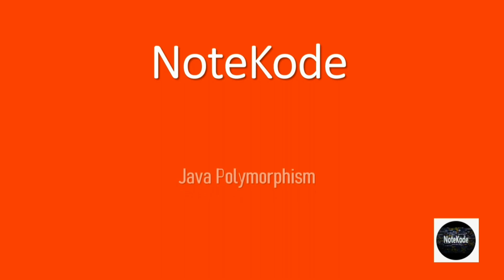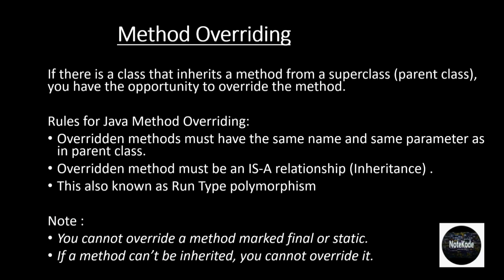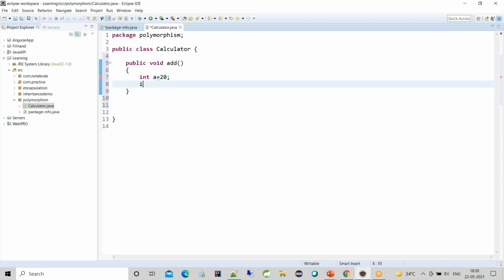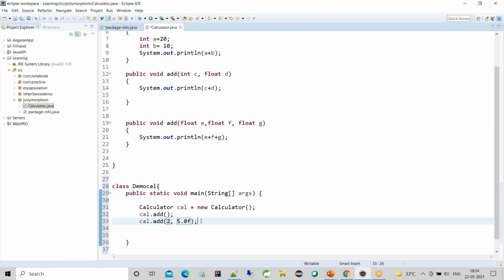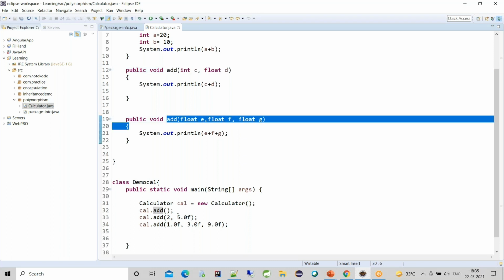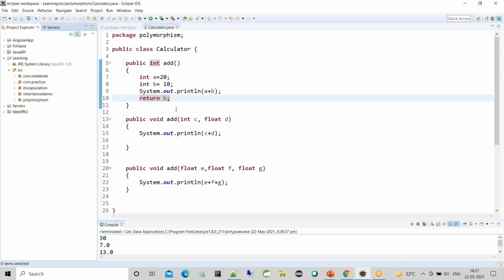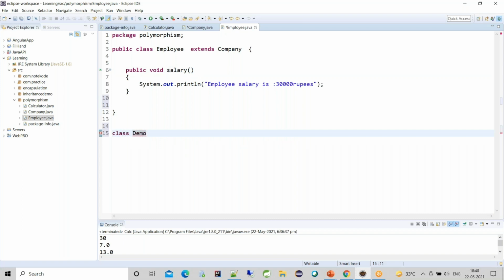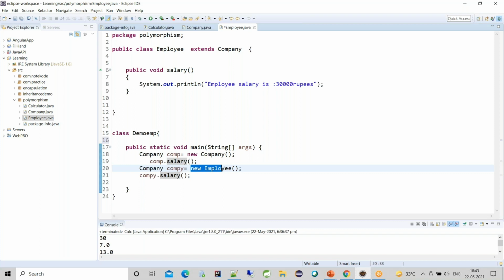Welcome to NoteKode| Polymorphism in Java| Java Beginners|Basic Java|Learn Java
Polymorphism in Java| Java Beginners|Basic Java|Learn Java|java Polymorphism